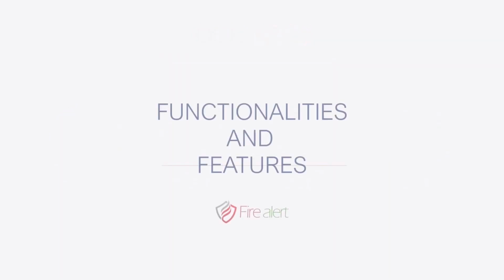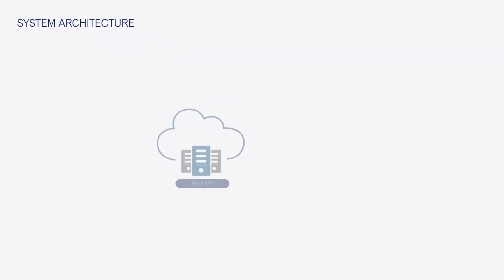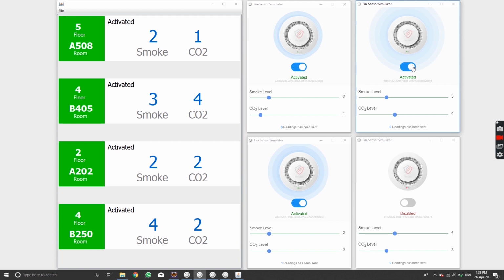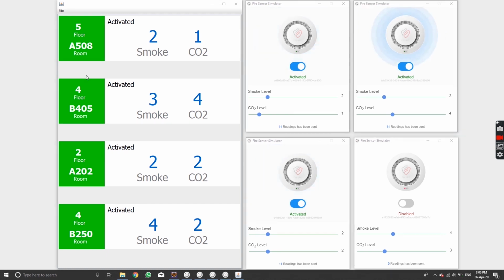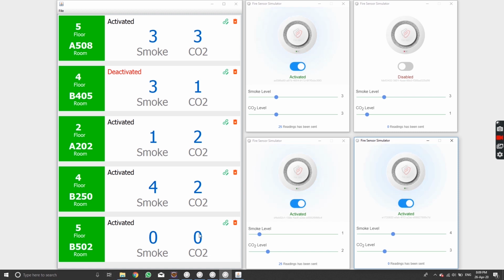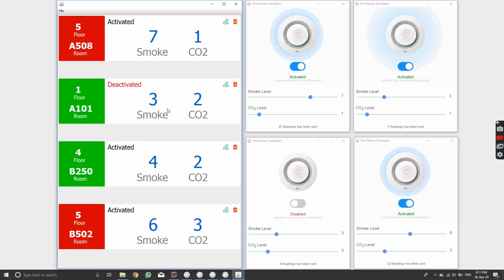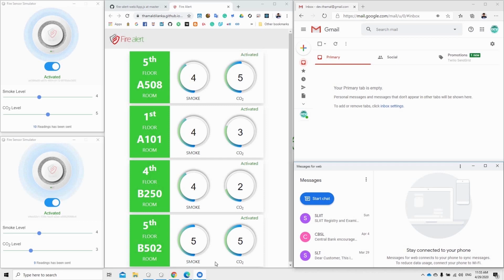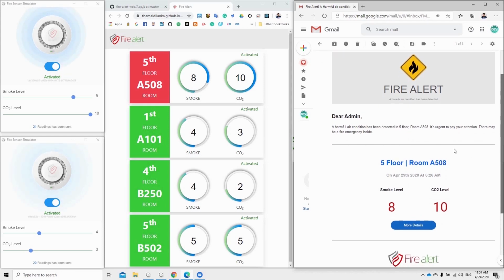Fire Sensor Monitoring System with Node | Express | MongoDB | React | Electron | Java | RMI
Fire Alert - Fire Sensor Monitoring System

0:24 - Abstract system overview
1:52 - Highlevel Architecture of the System
3:48 - Functionality of the RMI server and RMI Desktop Client
9:06 - Functionality of the Web client application

This video was created for the second assignment of Distributed Systems (SE3020) module. It is one of a module which allocated for the third year, Software Engineering Undergraduates at SLIIT.

Fire Alert is a fire sensor monitoring system which developed based on Service Oriented Architecture. The following is the technology stack used for development.

Node.js | Express | MongoDB Atlas | React.js | Electron.js | Java | RMI

GitHub repositories: - will be added on 7th of May

Third-party services:
MessageBird - A SMS sending service